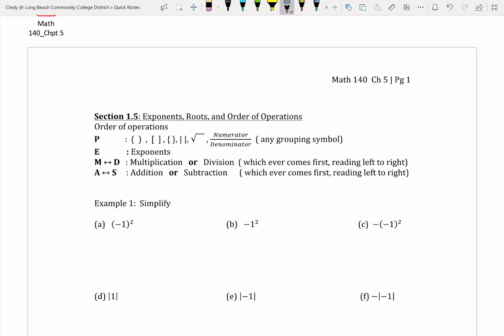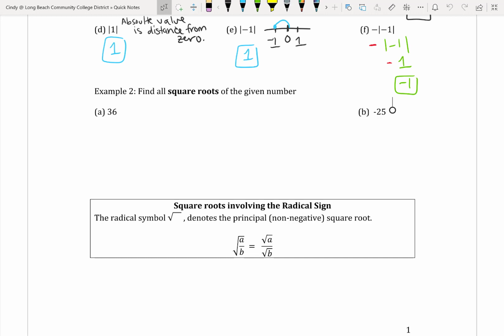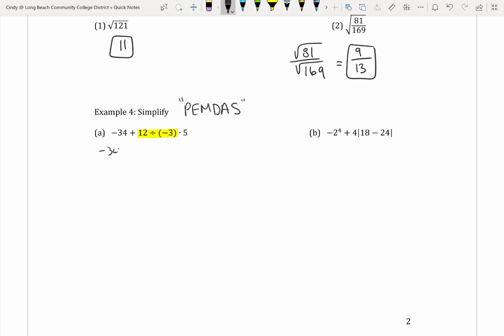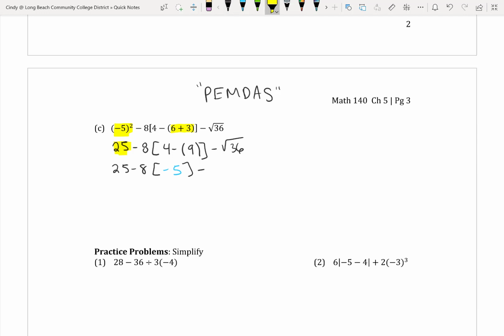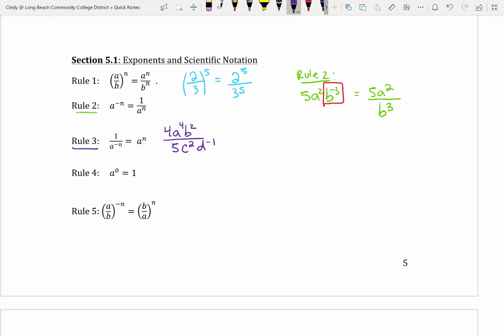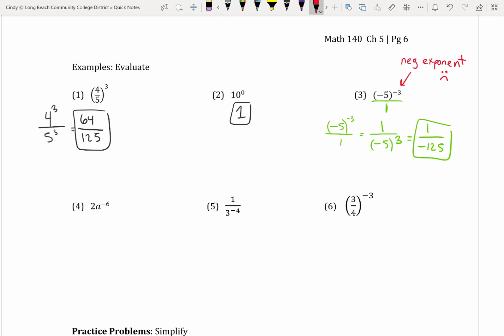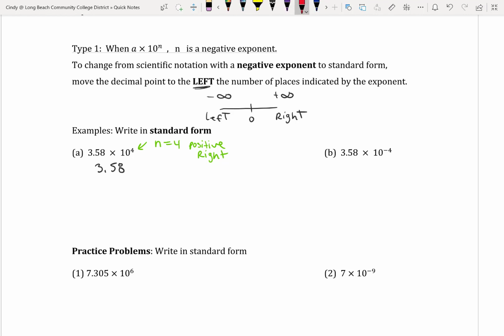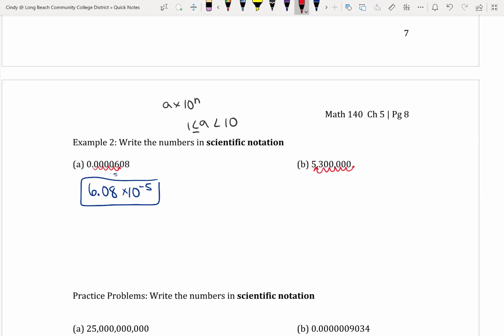Math 140. Section 1.5 & 5.1